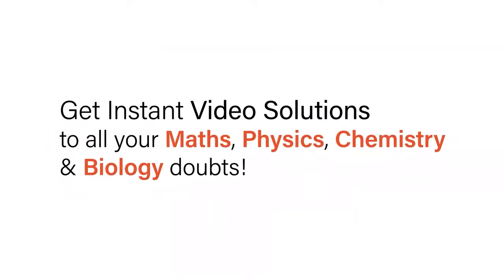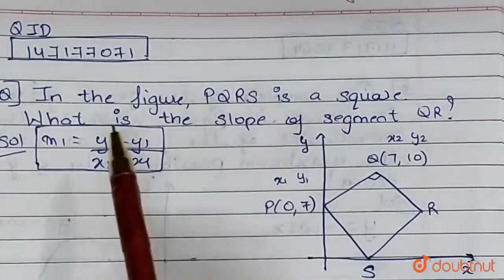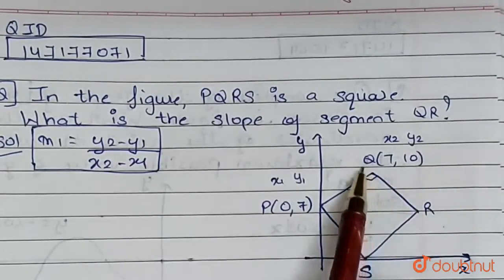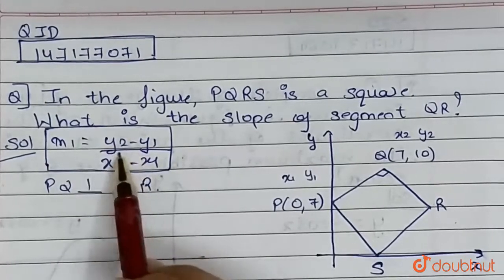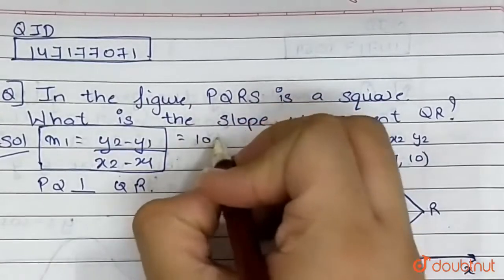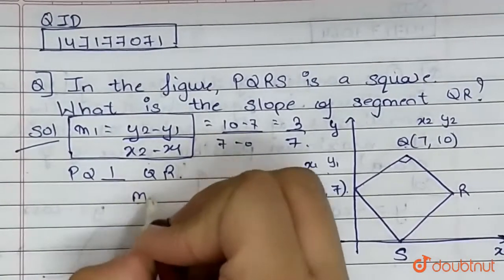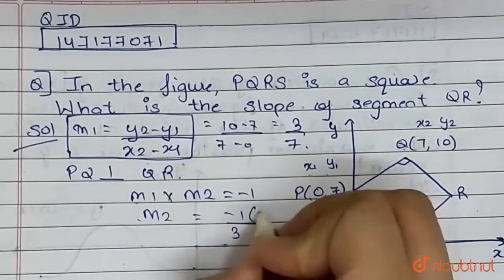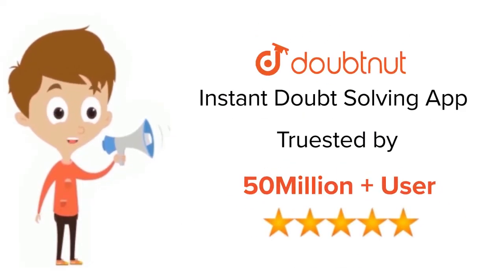In Figure PQRS is a square. What is the slope of segment QR ? | 10 | PRACTICE TEST 3 | MATHS | K...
In Figure PQRS is a square. What is the slope of segment QR ?
Class: 10
Subject: MATHS
Chapter: PRACTICE TEST 3
Board:SAT

👉 Have Any Query? Ask Us.